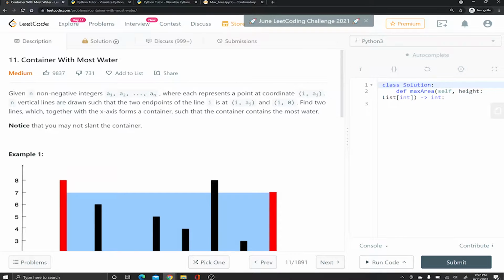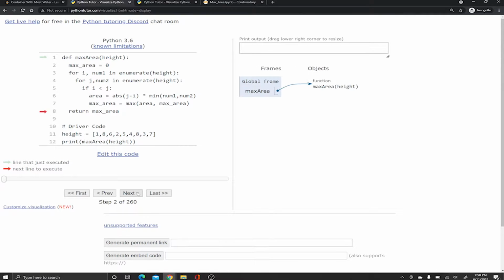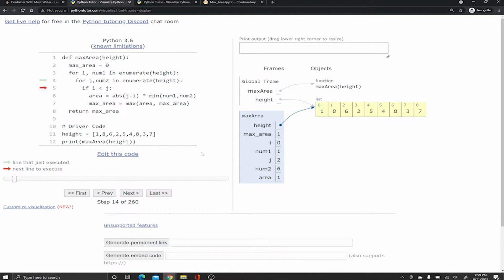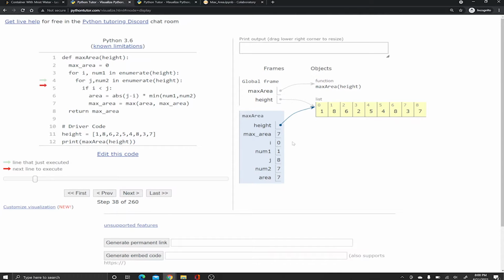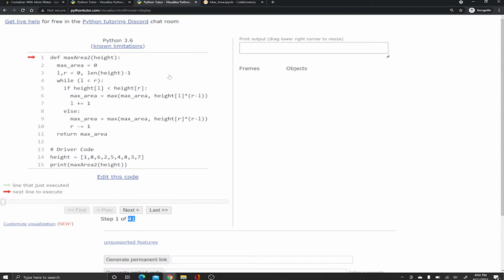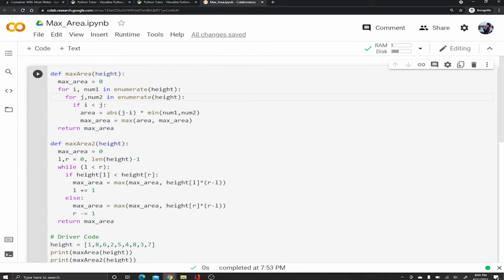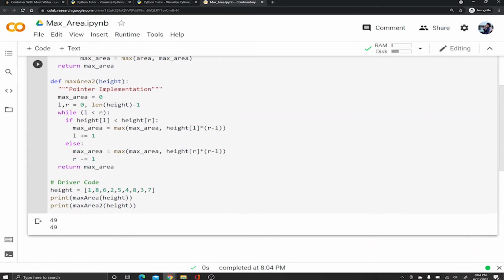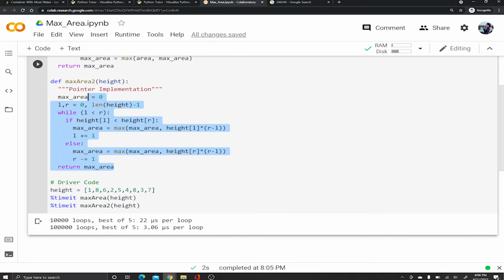Container With Most Water: Timing Analyses {Using Pointers vs Brute Force}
In this episode, we solve Leetcode and Hacker Rank problem 1 to figure out the indices of two numbers within an array that sum up to a given target number.

Given n non-negative integers a1, a2, ..., an , where each represents a point at coordinate (i, ai). n vertical lines are drawn such that the two endpoints of the line i is at (i, ai) and (i, 0). Find two lines, which, together with the x-axis forms a container, such that the container contains the most water.

Notice that you may not slant the container.

Input: height = [1,8,6,2,5,4,8,3,7]
Output: 49
Explanation: The above vertical lines are represented by array [1,8,6,2,5,4,8,3,7]. In this case, the max area of water (blue section) the container can contain is 49.

Input: height = [1,1]
Output: 1

nput: height = [4,3,2,1,4]
Output: 16

Input: height = [1,2,1]
Output: 2